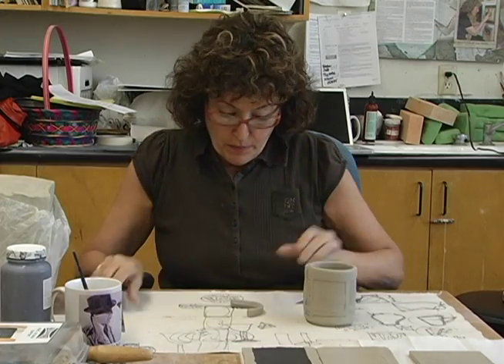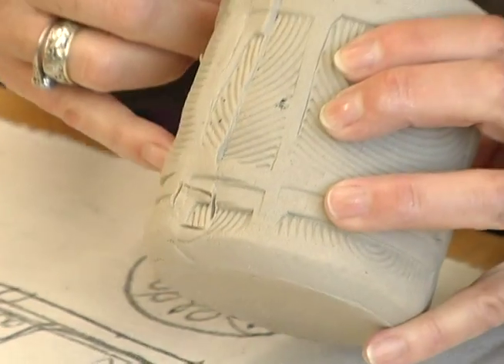Ceramic Cup: Part 2 Attaching the Handle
How-to video regarding attaching a handle to a cup.